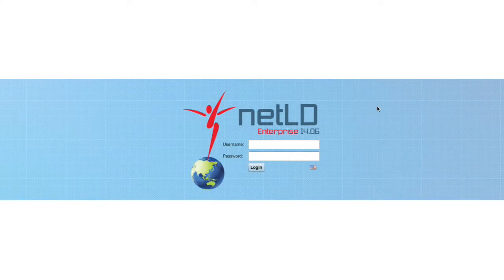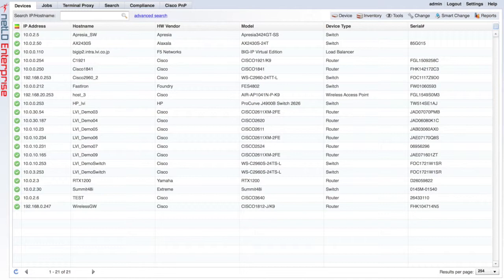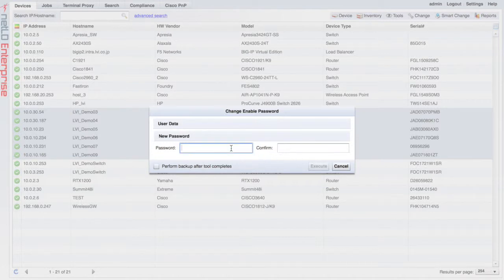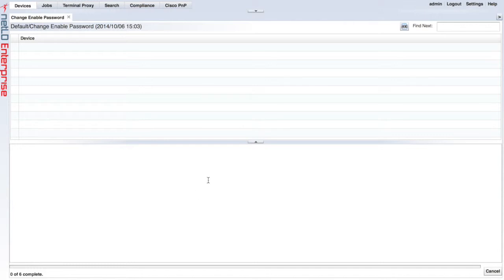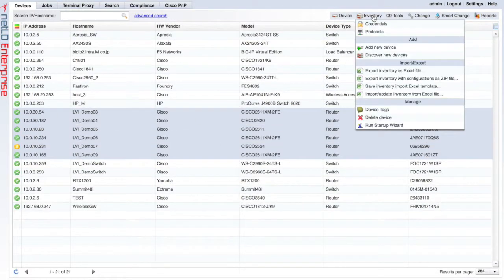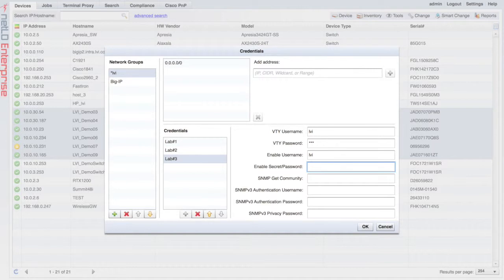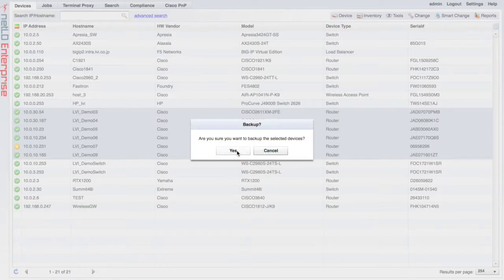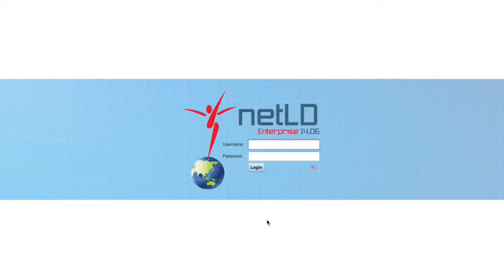Net LineDancer Password Change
Password Change

You can change IOS password of multi-devices by netLD wizard directly. In addition, you don't need to enter commands because netLD has dedicated dialogs for changing passwords.